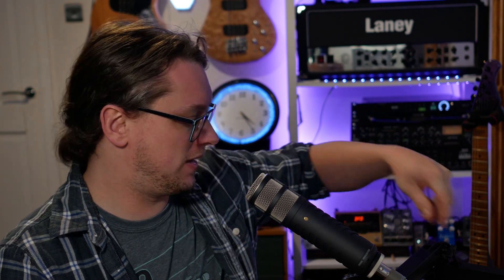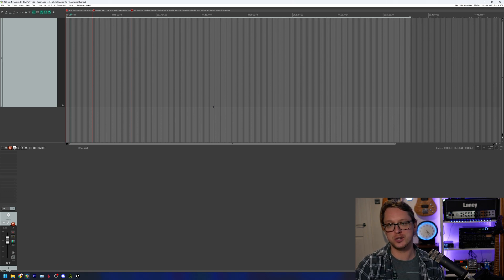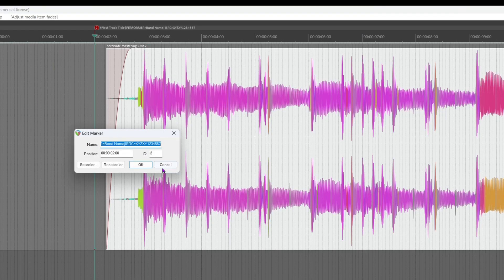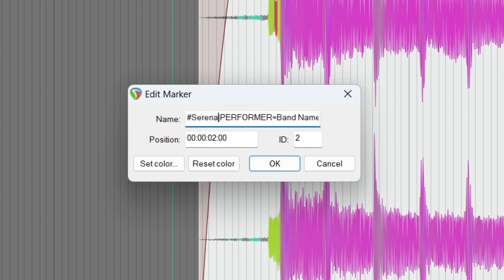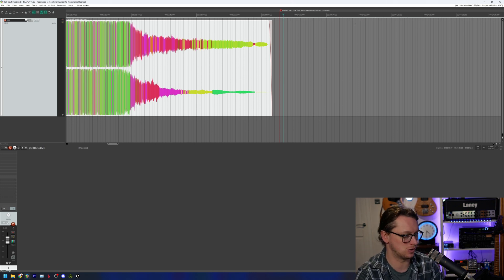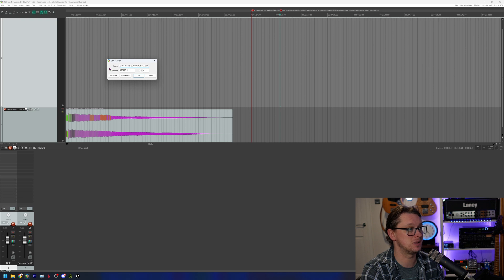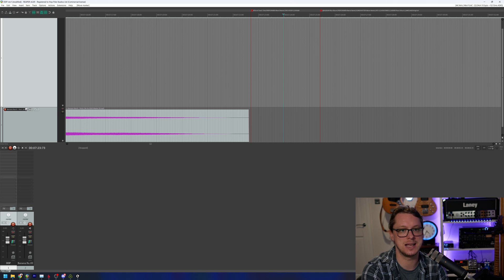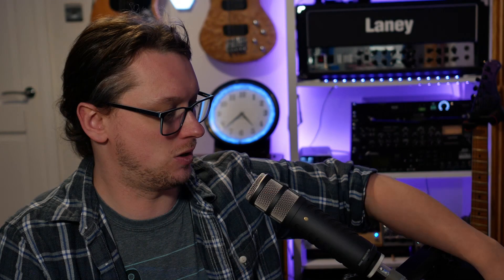Glass Master DDP Mastering For CD Production In REAPER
Reaper is probably the most affordable out of all major DAWs available on the market today.
Whether you’re looking to produce music, film audio, voiceovers or podcasts,  you should keep Reaper on the top of your list as one of your best options.

What You’ll Learn:

Start Out On The Right Foot: Setup & Optimization
There is nothing worse than purchasing a new DAW, excited to dive in… and have no clue of where and how to start!
Adam teaches you how to configure your system properly from the get-go, shows you how to optimize your settings and walks you through you Reaper’s basic funtionalities step by step, to make navigating your first session a breeze.
1. Reaper installation & optimization2. Select the right drivers3. Connect your interface and I/Os4. Different Sample- and Bitrates for Music, Film, etc.5. Improve latency – optimize processing power6. Create your first session & understand basic controls

Adam Steel (often refered to as “The Reaper Guy”) is a Recording Engineer, Studio Owner, Film Sound Producer and YouTube personality from Manchester, England. His varied background and distinct Britishness draw a rapidly increasing viewership, now into several million views.
He has been professionally recording and mixing music and film sound for over 15 years, using Reaper for most of that time – garnering a reputation as a leader in the Reaper field. Through his studio, Hop Pole Studios, Adam has worked on commercial projects for Suzuki, Colgate, Nike, Manchester United to name a few, ranging from post-production editing and full album production in genres as varied as Pop Punk, Metal, Gospel and French Hip-hop to studio ADR to on-set sound production.
Adam has a passion for both technology and getting the best sounds possible from musicians and equipment. He uses methodologies and techniques he has learnt from the greats mixed in with his own unique takes. He approaches most tasks by looking to understand the fundamentals behind what needs to be achieved and then applying his knowledge and experience to find the right solution for the current goal rather than always following the status quo. That is not to say he always looks for ways to be disruptive with his techniques. Sometimes, the old ways are the best ways.